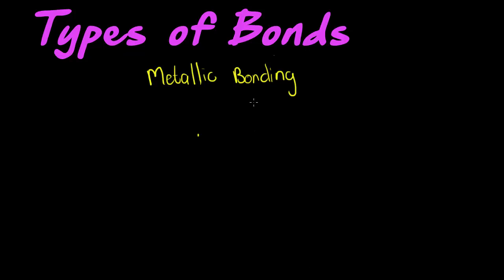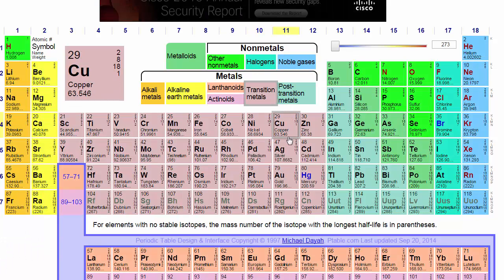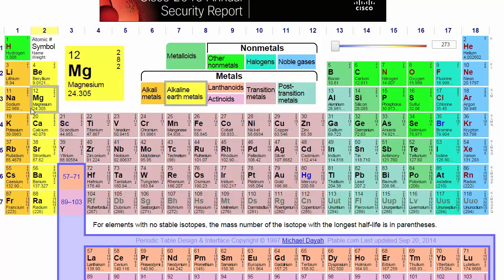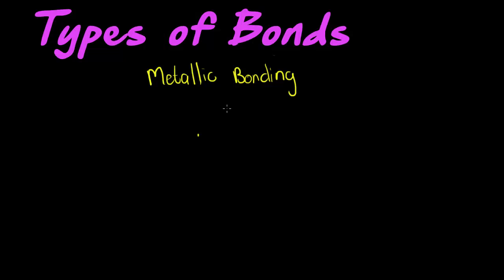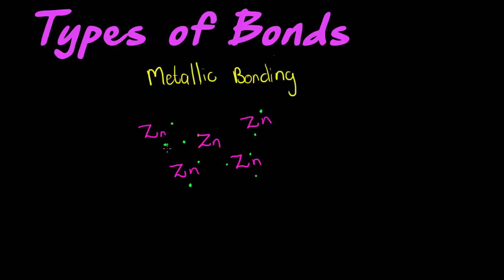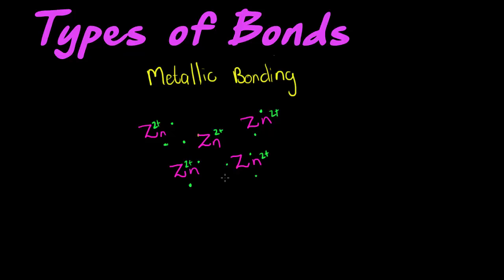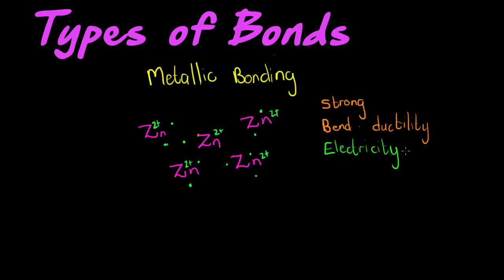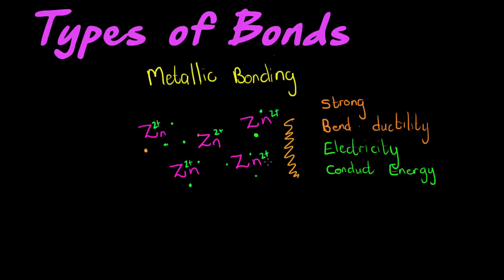Types of Bonds: Metallic Bonds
What is metalic bonds